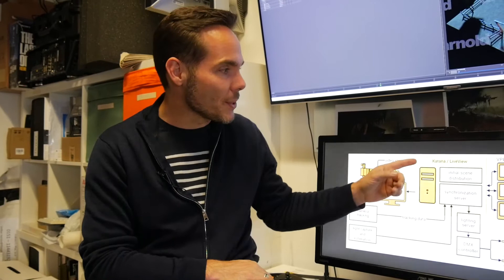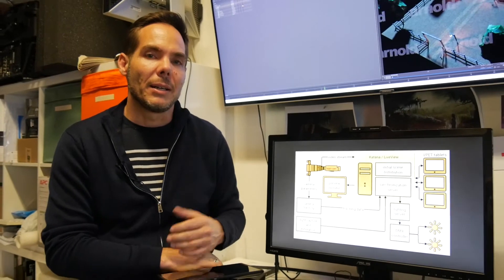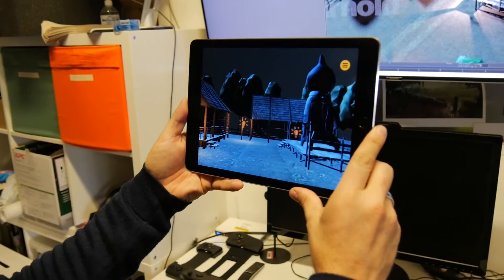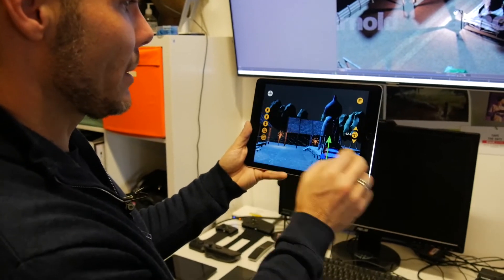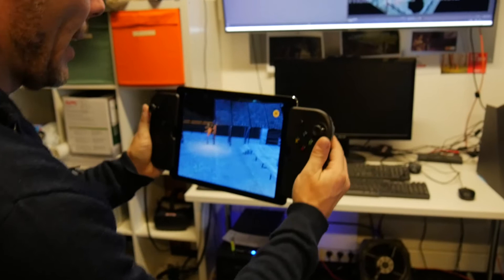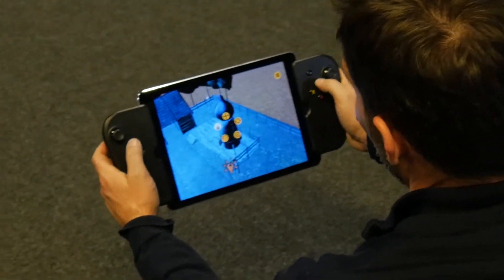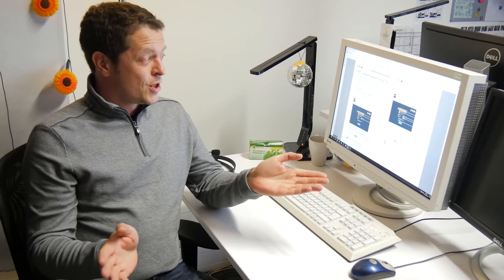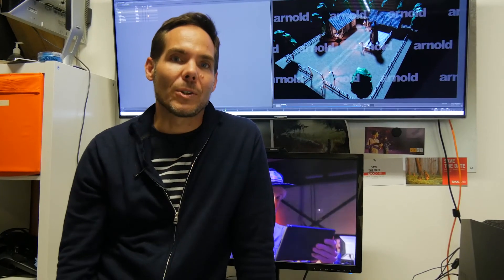VPET & ARKit - CVMP 2017 Preview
This is our latest work on VPET (Virtual Production Editing Tool) now supporting Apple ARKit. Visit us for a full demo at CVMP 2017, December 11th & 12th at BFI in London, UK.
Further information at: vpet.research.animationsinstitut.de